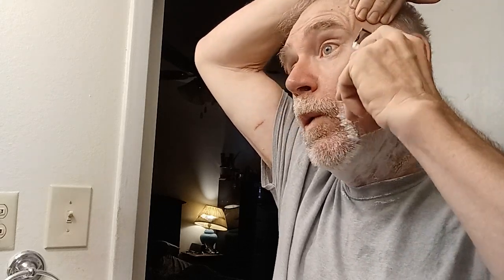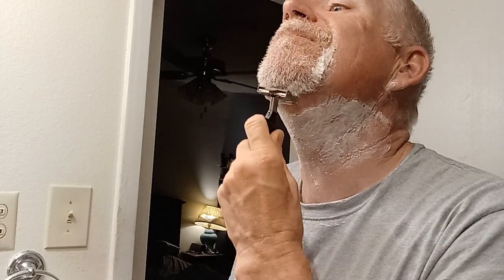Fuzzy Shaves with a ER Natural Angle ( Feather Weight) and vintage Williams.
Williams Wednesday on Friday.